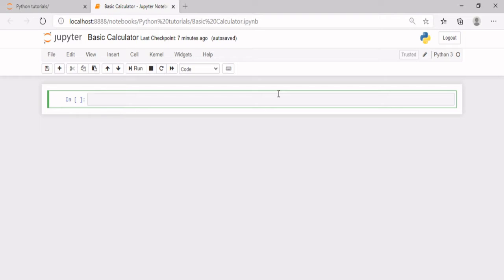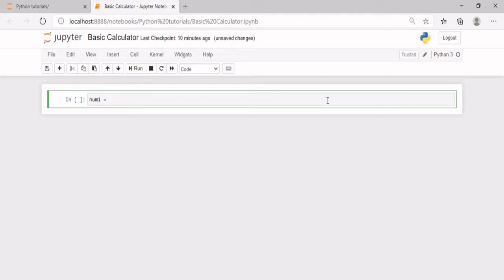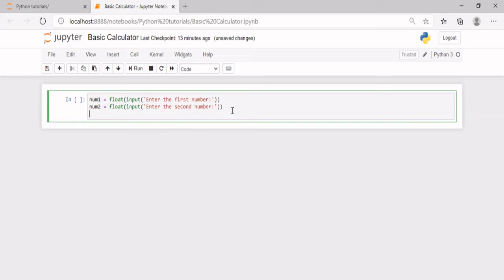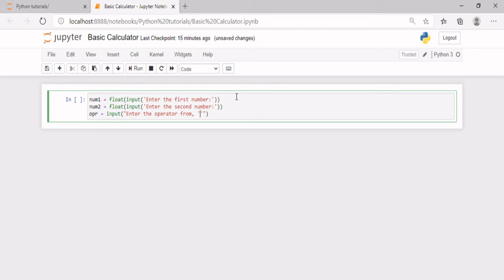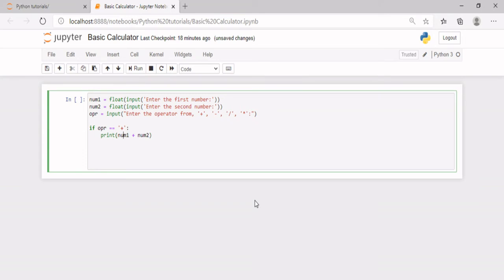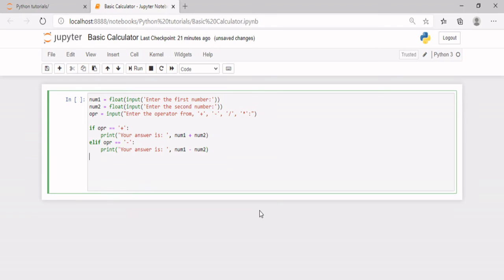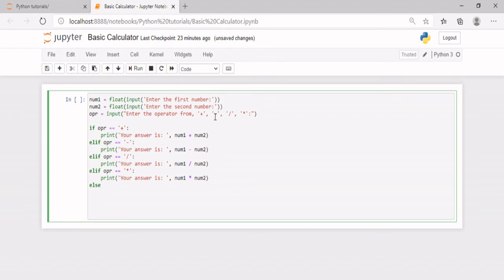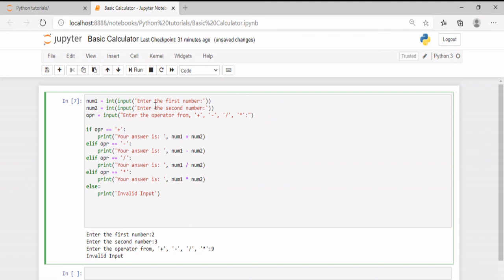Basic Calculator | Python #12 | The Rising YoungStars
Hello everybody, I am Dhyan and in this video I will be showing you guys how to construct a basic calculator using several if statements in Python.